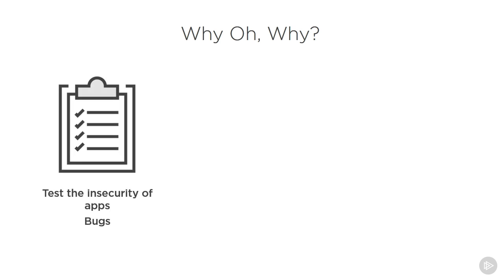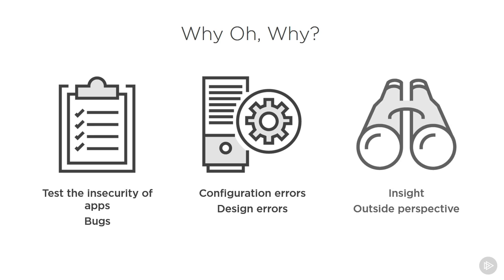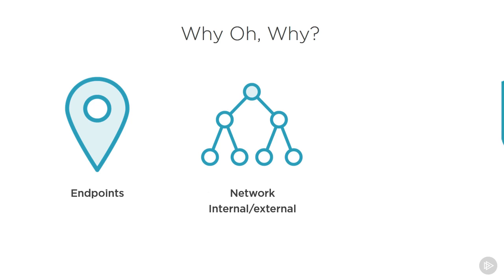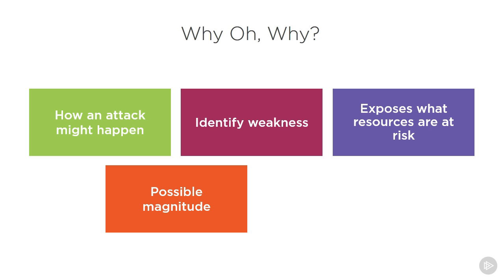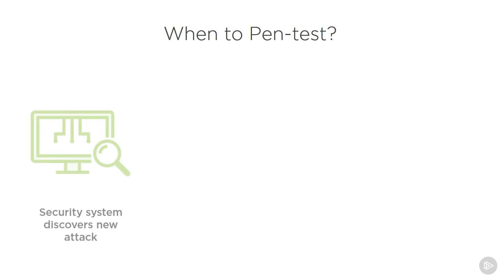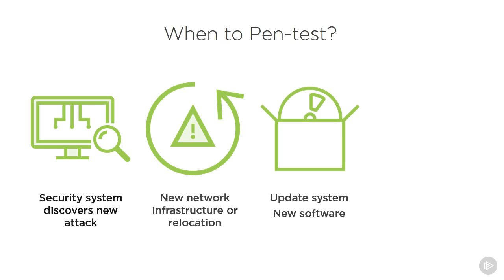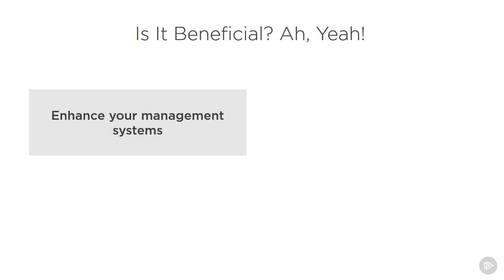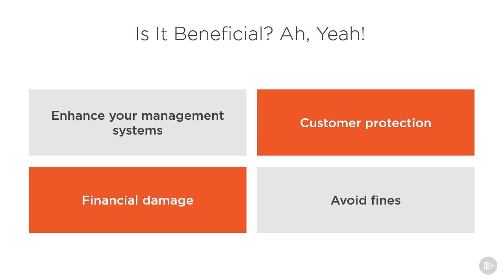Enterprise Security - Policies, Practices, and Procedures - 26 Why Penetration Tests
Enterprise Security - Policies, Practices, and Procedures